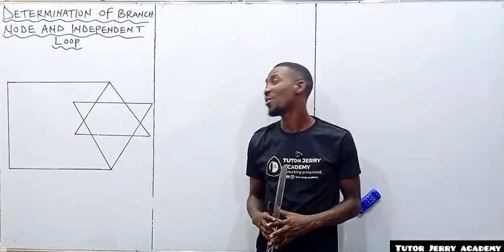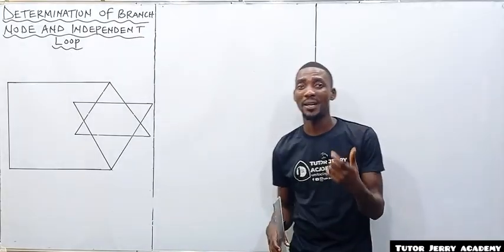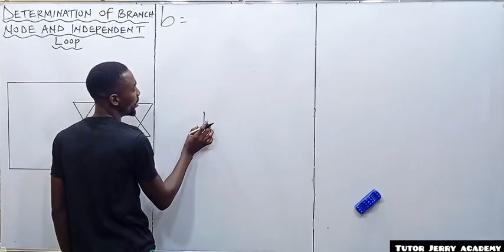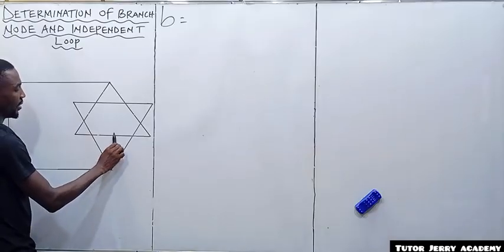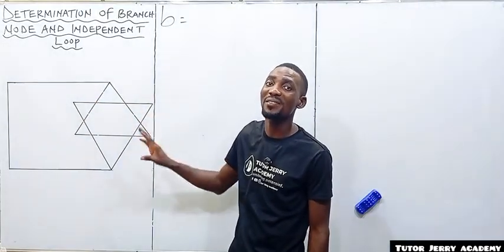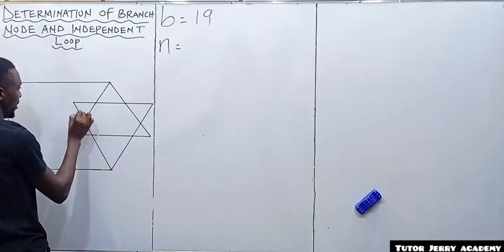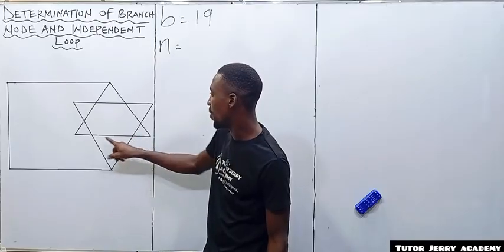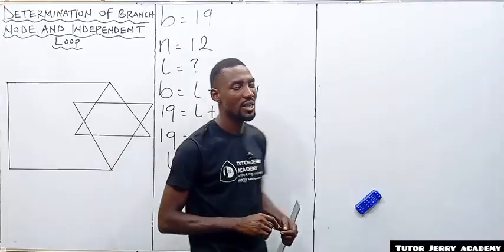FE Review: Circuit Analysis | How to Determine the Branch, Node & Independent Loop of a Circuit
Learn how to accurately determine the branch, node, and independent loop of a circuit in Problem 5 with step-by-step explanations. This video is perfect for electrical engineering students, anyone preparing for circuit analysis exams, or anyone looking to strengthen their understanding of branch, node, and loop concepts.

We solve the circuit methodically using proven techniques, making it easier for you to grasp node analysis, loop analysis, and circuit problem solving. By the end of this tutorial, you’ll confidently identify all branches, nodes, and independent loops in any circuit.

Make sure to watch till the end, take notes, and practice along with us to master circuit analysis!